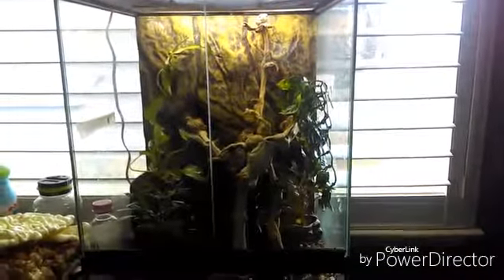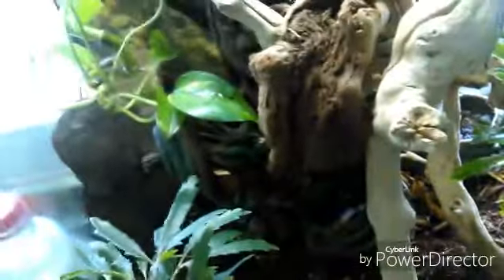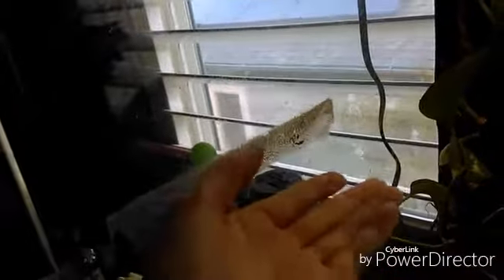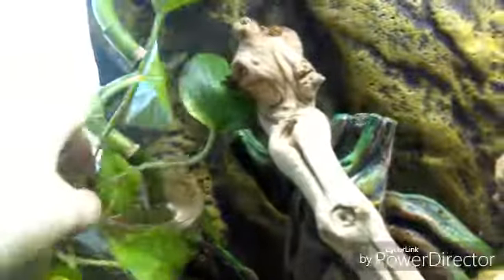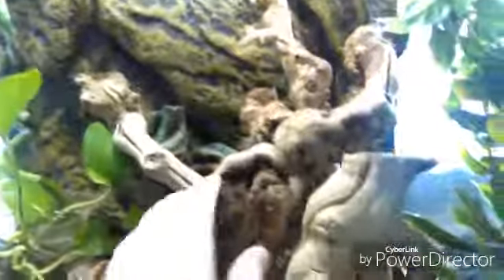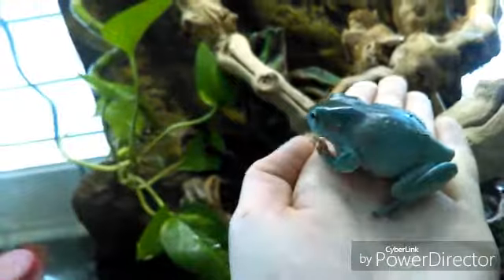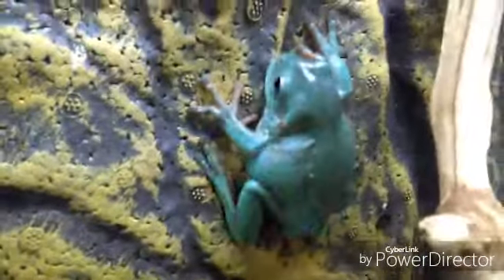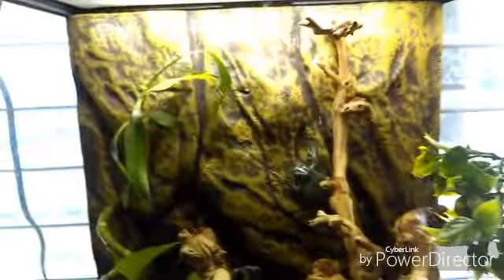Whites Tree frog setup update!